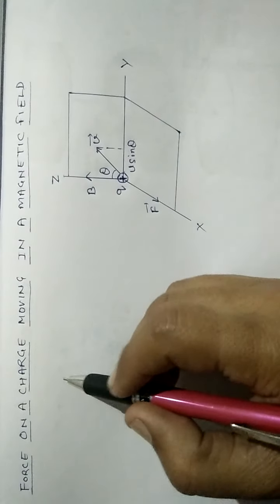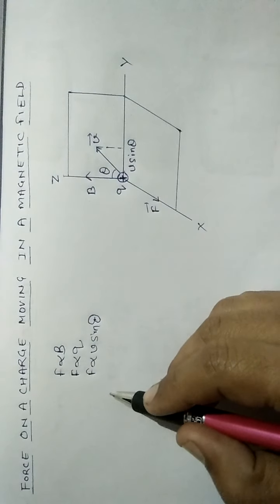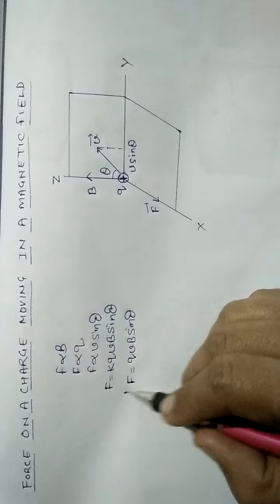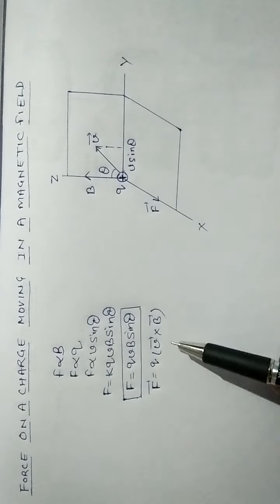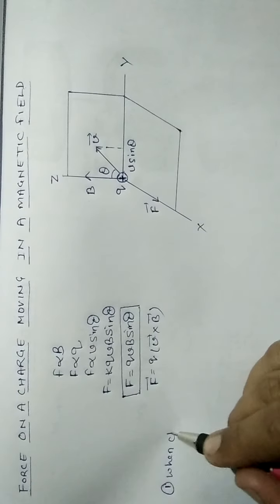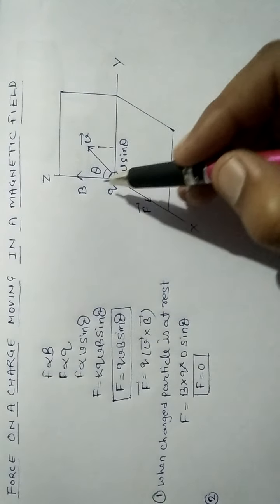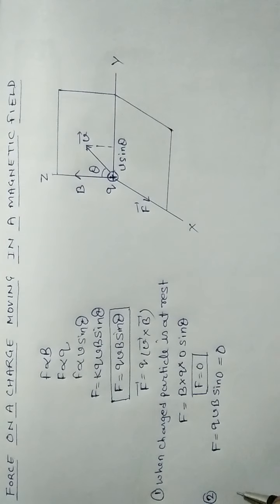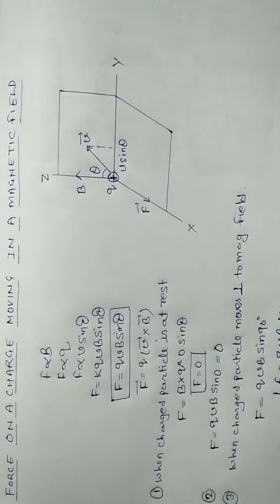Force on a moving charge in magnetic field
Physics class XII Ch 4 Moving Charges and magnetism